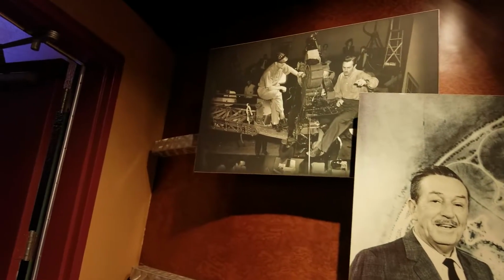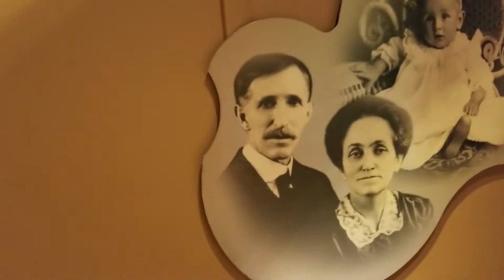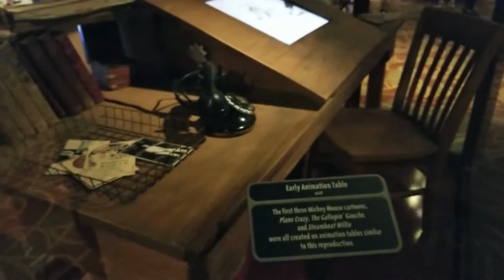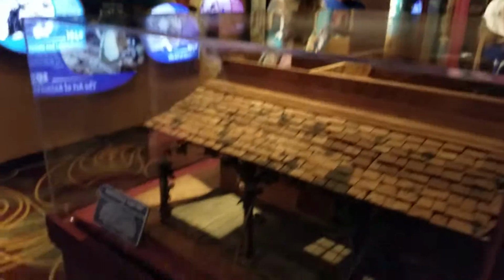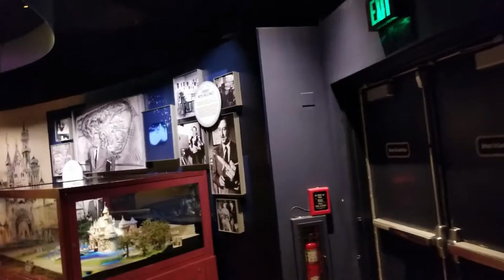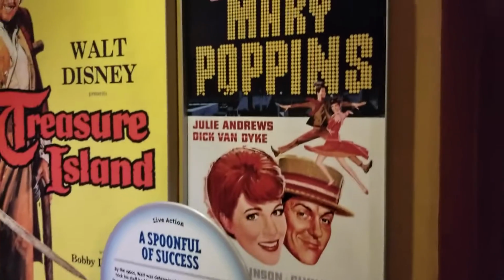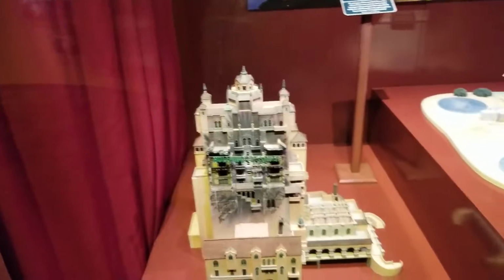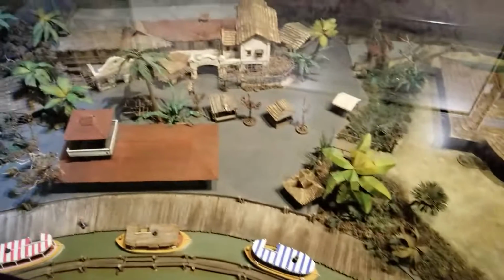One Man's Dream - Tribute to Walt Disney